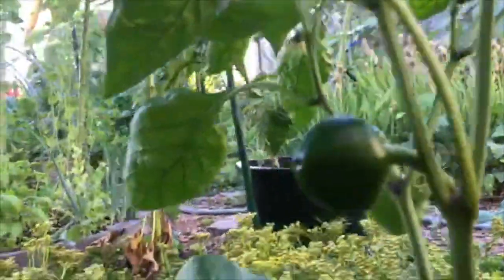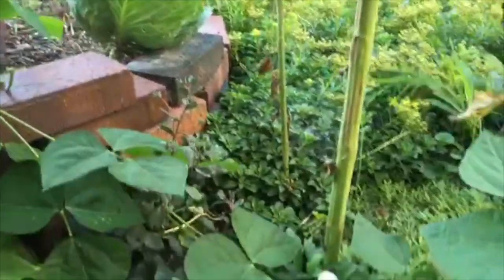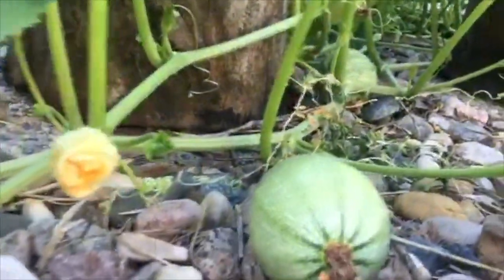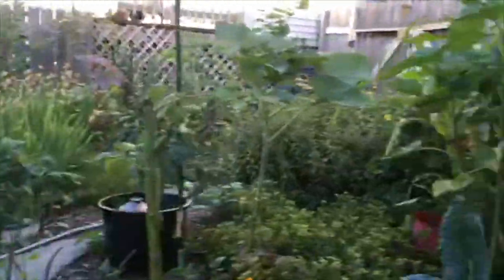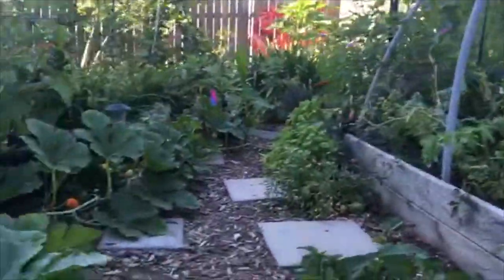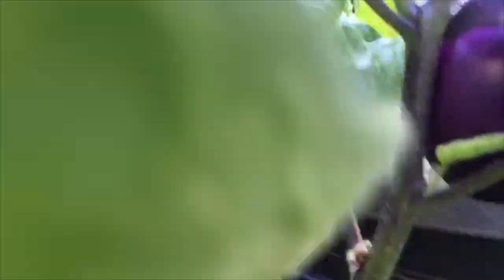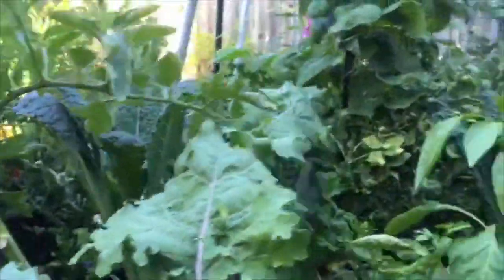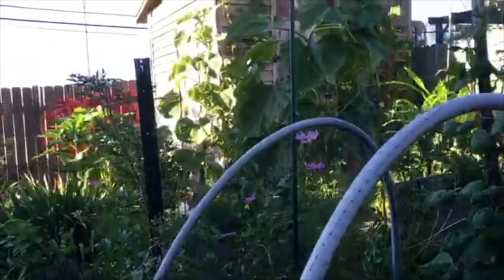BlackyardGarden Quick Garden Tour – Part 1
This video is an introduction to BlackyardGarden. Showing some of what's growing in July, Midwest zone 4/5...more to come!